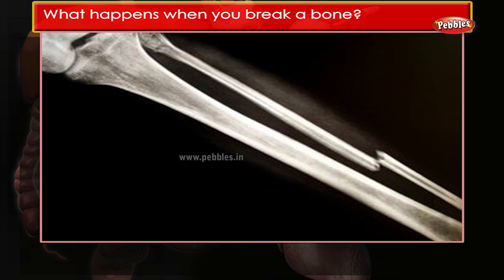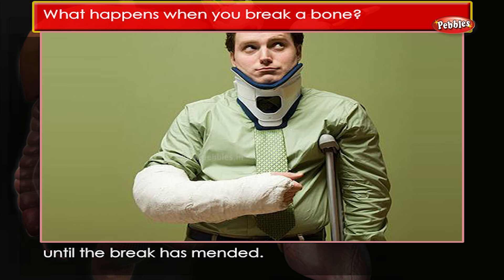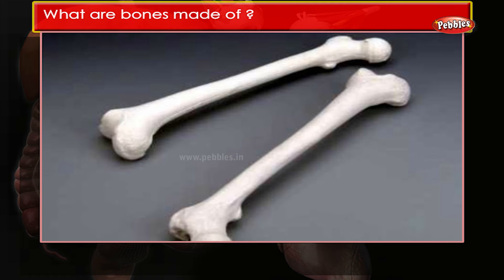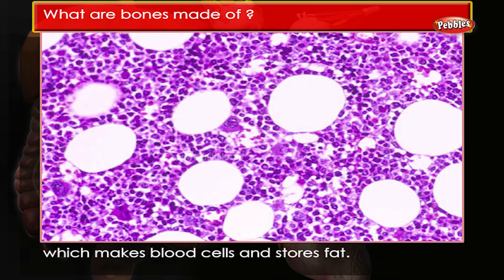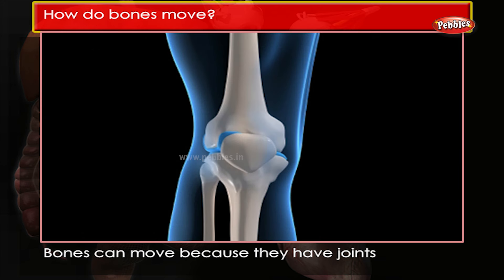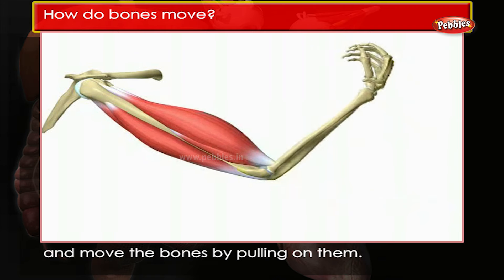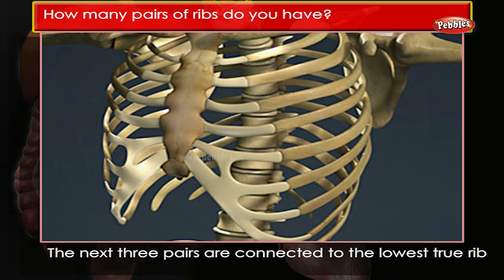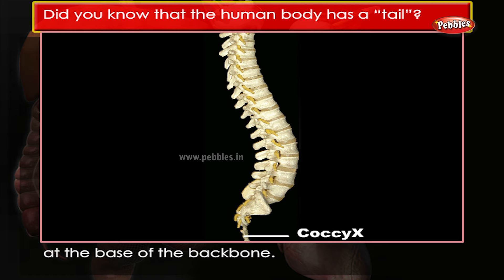Human Body Facts : Bones | Human Body Parts and Functions | Human Anatomy 3d